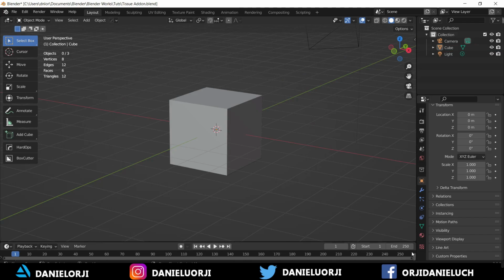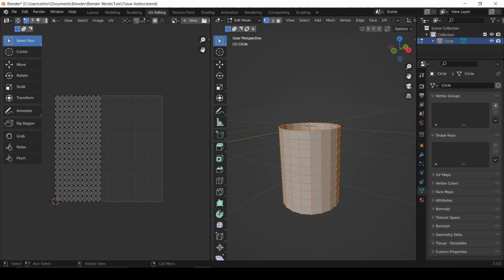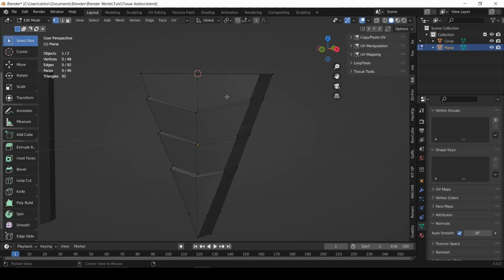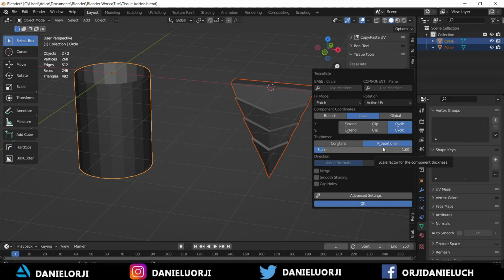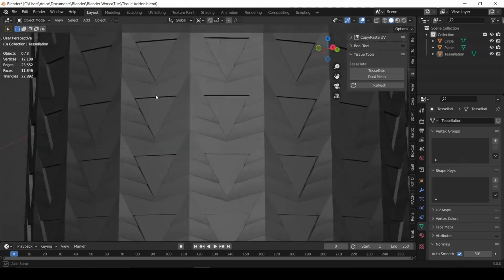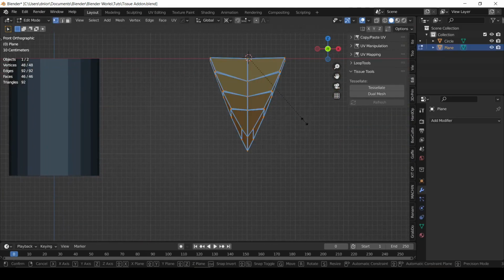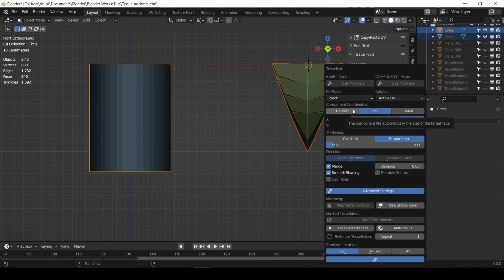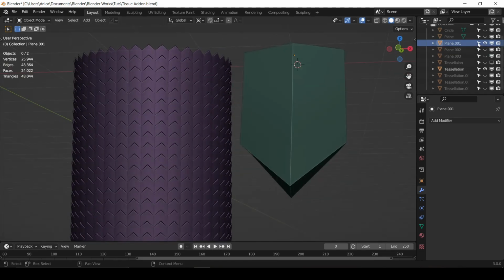Mesh Tessellation In Blender Using The Tissue Addon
My entry for the World Blender Meetup Day, held in March.

I played with the tissue addon for a while, trying to create some tessellations for a piece I'm on, I thought I should share my experience with the community.

Timestamps
Intro - 00:00
Setting Up The Base And Tile Meshes - 02:16
Tessellation settings - 11:38

Music
Lobo Loco - Another World
Lobo Loco - Chillout In The Garden